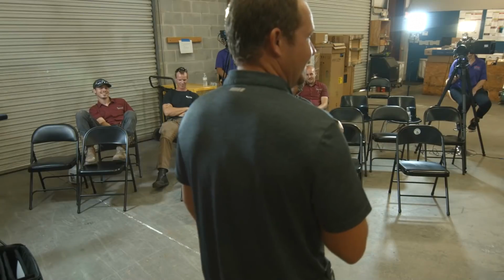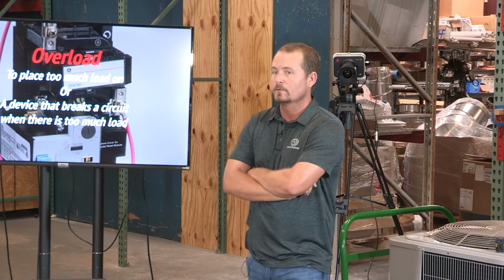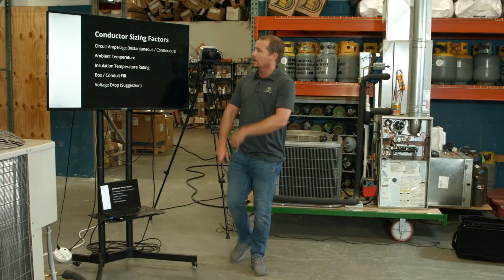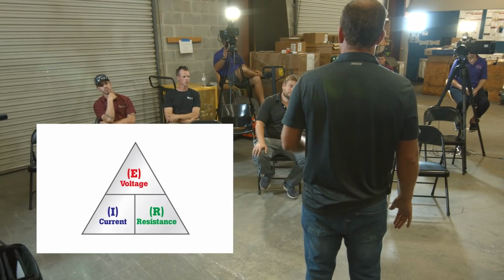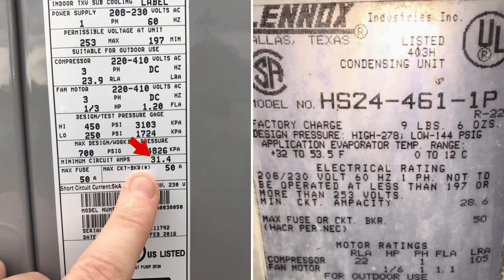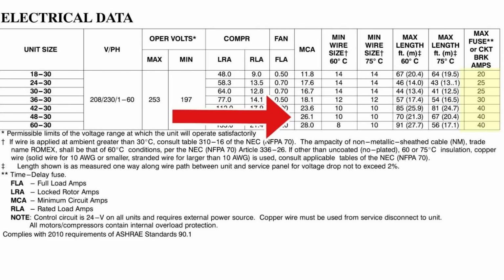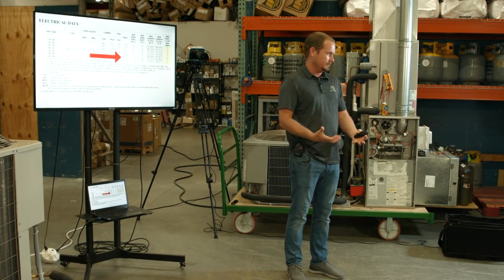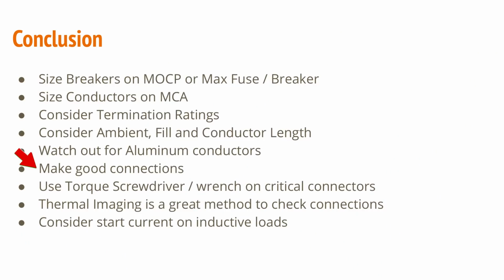Breakers, Wires, Fuses, and Overloads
In this class, Bryan teaches the Kalos techs about breakers, wires, fuses, and overloads. The practices associated with these components can be a bit controversial in the HVAC industry, so we look at these through the lens of NFPA 70 (National Electrical Code/NEC).

The wire sizing guide can be found in NEC 310.15 Table B-16, and NEC 440 is just for air conditioning. Most of our disagreements with electricians come from the separation of these two sections of the code, as electricians may not pay attention to NEC 440. (We also can’t agree on whether the circuit breaker’s main purpose is to protect the conductor at all costs or not.)

A circuit breaker allows you to close a circuit manually; it is resettable. A circuit breaker has three settings: on, tripped, and off. A breaker that is ON will have its lever at the very top. An OFF breaker will have its lever at the very bottom. A tripped breaker will have its lever in the middle, so you can tell the difference between an off breaker and a tripped breaker. A breaker may trip due to excess current in the case of a short. If the current is only slightly over the breaker’s rating, the breaker may take a long time to trip. Arc fault breakers can get quite hot, but their high temperature doesn’t mean that they’re malfunctioning.

Fuses come in many varieties, but each one has a current rating (and usually a voltage rating). Amperage will blow a fuse, but excess voltage could potentially cause arcing. Some fuses will blow slowly, and others will blow quickly, but the amount of overcurrent also dictates how quickly a fuse will blow. Fuses must be able to withstand a motor’s higher current upon startup, so we typically prefer slow-blow fuses for those. Fast-blow fuses need to protect electronics.

Overload means that you’ve placed too much load on something. So, an overload is a device that breaks a circuit when there is too much load. When a motor’s physical resistance increases, its electrical resistance decreases. The electrical resistance decreases because the motor doesn’t spin as quickly and produces less back EMF.

Your compressor can overload after coming out of defrost due to high suction pressure. The refrigerant is very dense in the suction line, so the compressor current must increase to deal with the load.

A ground fault is an important electrical term; it is the momentary connection between a current and ground. A ground fault is similar to a short, and you can prevent a ground fault with a GFCI (ground fault circuit interrupter). Condensers will soon need GFCIs according to code.

Overcurrent protection prevents excessive current; these components typically guard against instantaneous spikes of current. A circuit breaker is an example of overcurrent protection.

Overload protection protects a system against a running overcurrent that causes overheating; these components typically protect from electrical problems and other thermal overload issues.

A conductor is basically a wire. When sizing a conductor, we must consider circuit amperage, ambient temperature, insulation temperature rating, box/conduit fill, and voltage drop. The voltage drop must merely be acceptable; the NEC doesn’t require specific voltage drop parameters for sizing, for the most part. (Conductor length affects voltage drop, and you want to measure voltage under load.) Luckily, many manufacturers make it easy to access the data you need for proper conductor sizing on their products.

Information on conductor temperature ratings can be found in NEC Table 310.104(A). (Be sure to check if you’re using copper, aluminum, or copper-plated aluminum.) We often use the left column on that table. Tightened connectors also have torque ratings that you must account for, not just ambient temperature. Also, make sure your termination points can accept the wires you plan to use. You can’t connect Romex to an outdoor coil because it would operate under damp conditions, which is a code violation.

The insulation rating is just as important as sizing. Insulation doesn’t affect voltage drop, but more insulation will help prevent overheating. Voltage drop also does NOT indicate a hot circuit.

Starting current is when the voltage is first applied to the windings, so there is no back EMF; starting current is always HIGH at first. Running current is the current level when the motor is up to speed (and back EMF is in play, providing resistance). Locked rotor amps (LRA) indicate the current that a motor will draw if the motor stays locked (5-6x running amps).

Remember, mechanical problems often cause electrical problems. Make sure you give your connections good metal-to-metal contact. Also, only check connections with thermal imaging when the system is under load.